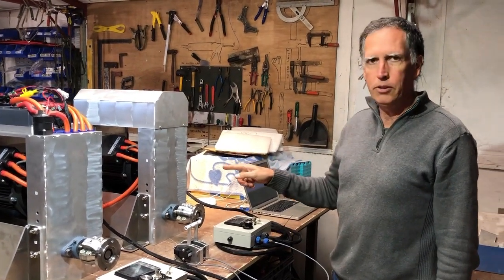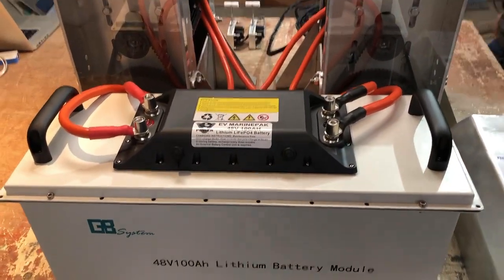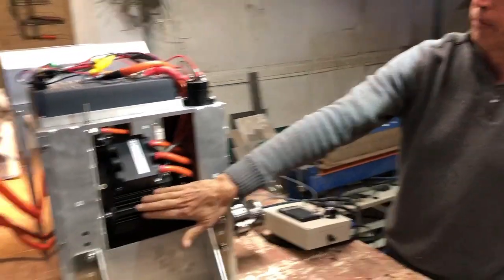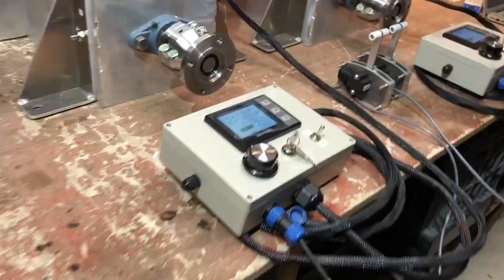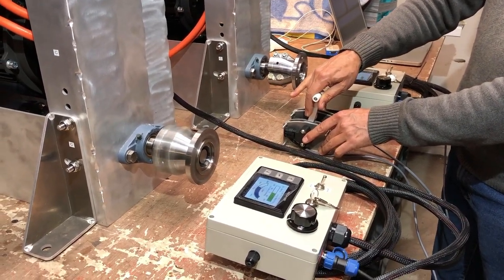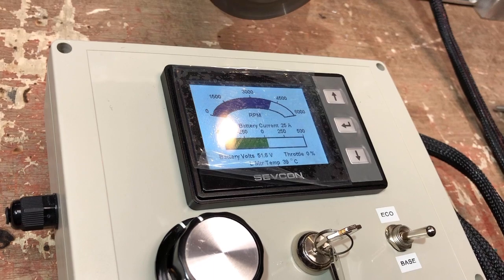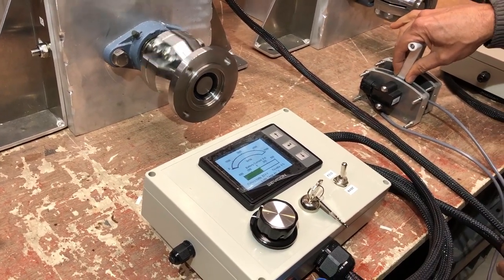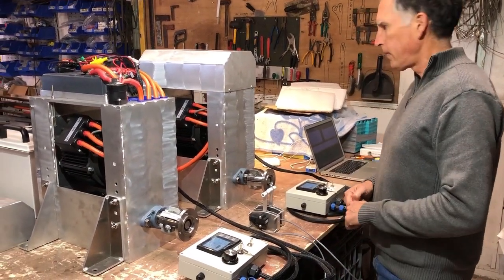Testing Dual Electric Marine Drive Kit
A quick bench test of our latest EV Power Electric Marine Drives.